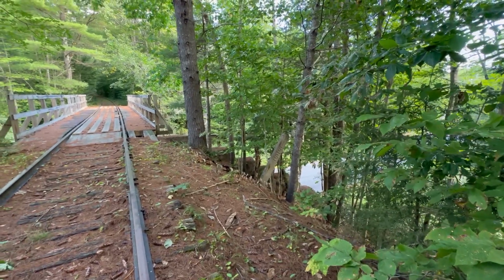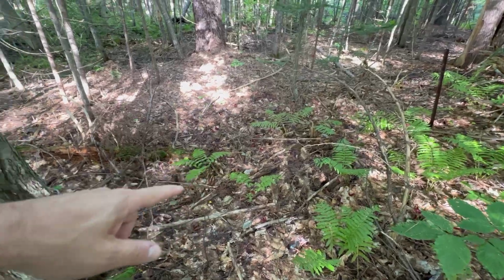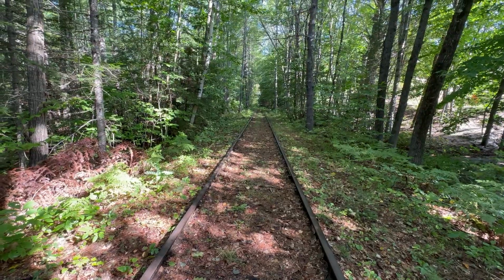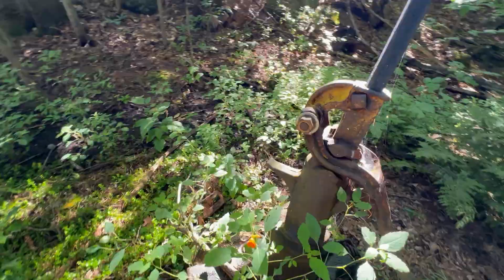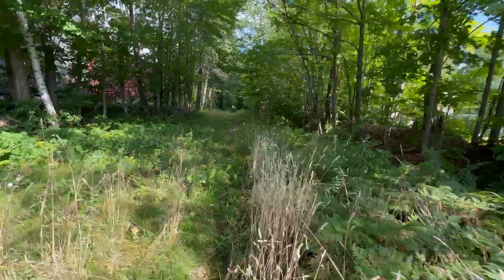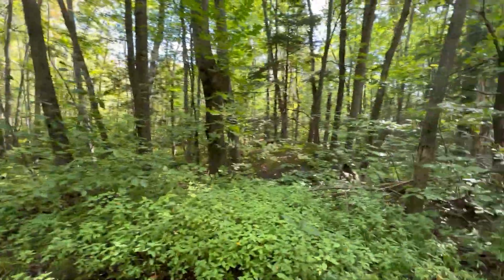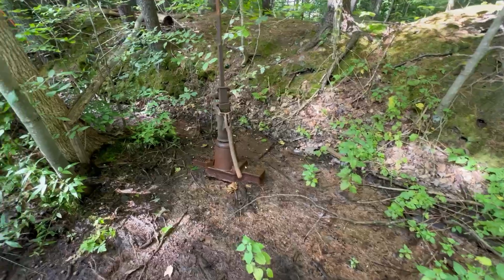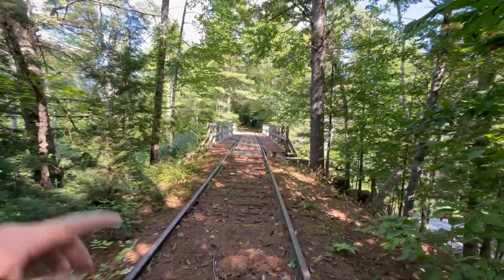Finishing Up The Walk From Polly's Crossing To Mountain View Station - Ossipee , NH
Today I walk the last half mile or so to Mountain View Station, A former Train Station which is now a restaurant. I'll have to do more planning beyond this point because The woods get a bit thicker and the crossings are fewer.